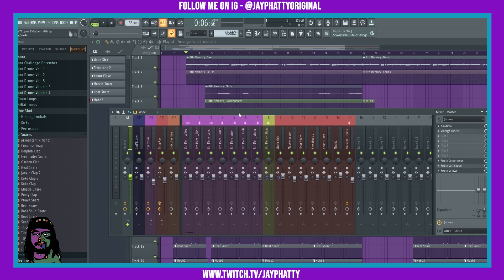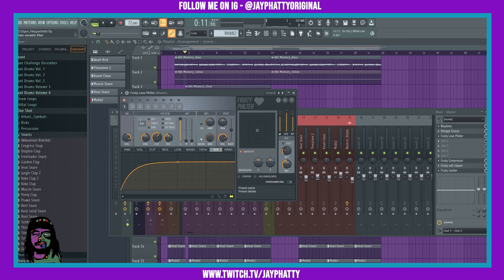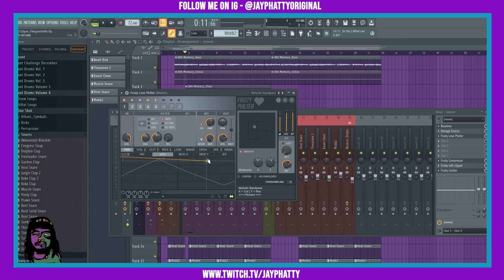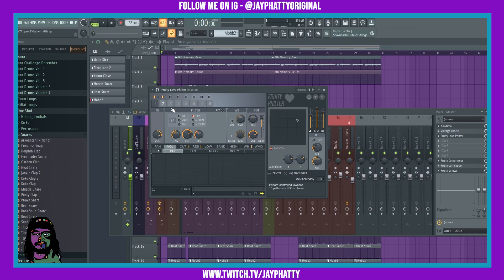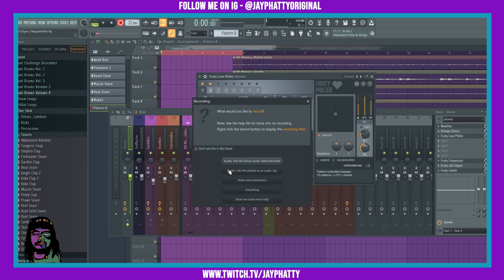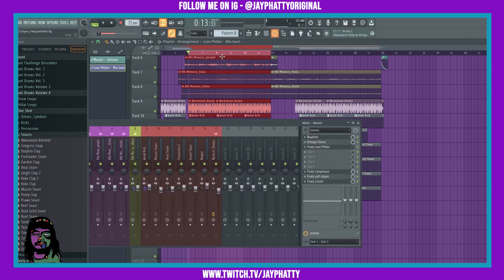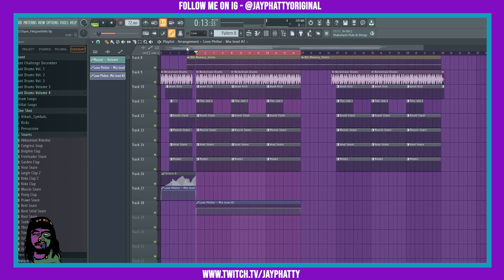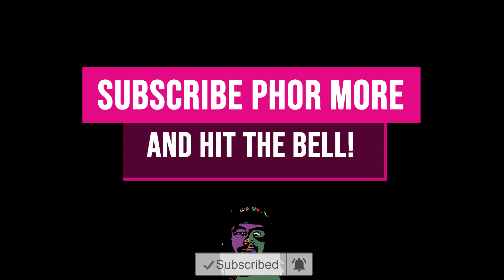The Versatility Of Fruity Love Philter In FL Studio 20 (Tips & Tricks)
Today we talk about how versatile Fruity Love Philter really is in FL Studio 20! Much love y'all!